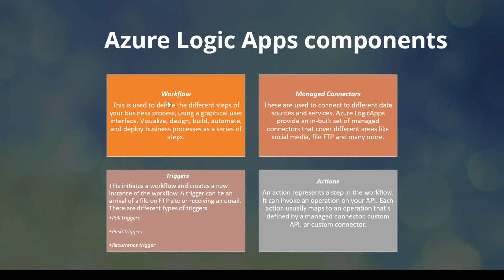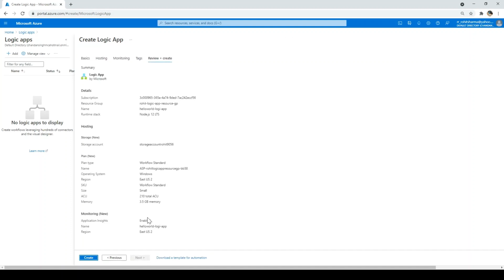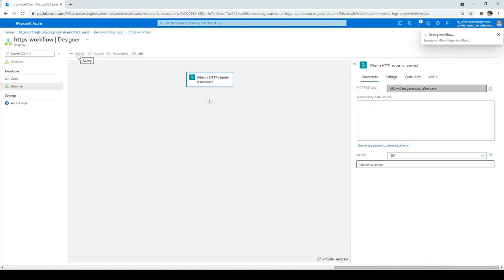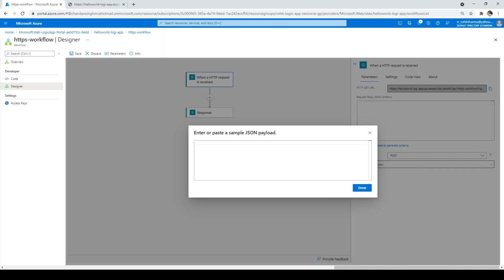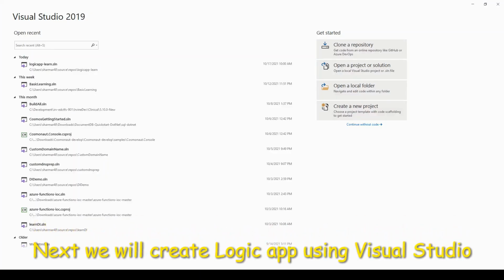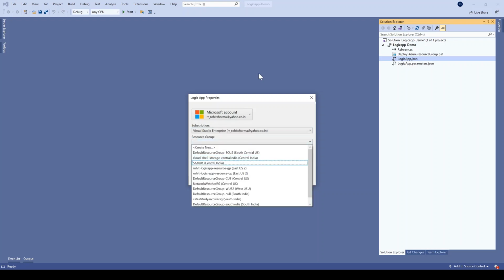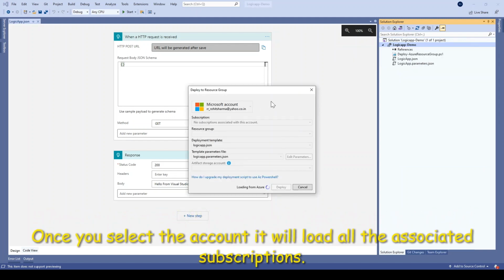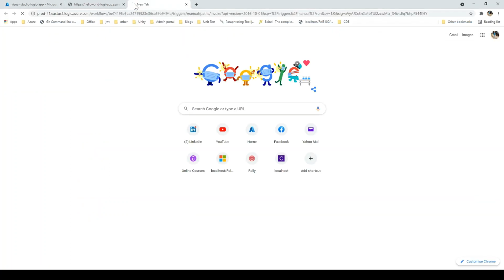Hello world Logic Apps using Azure and Visual Studio | HTTPS Trigger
In this video I'll create https ( GET and POST) Logic Apps workflows using Azure and Visual Studio.